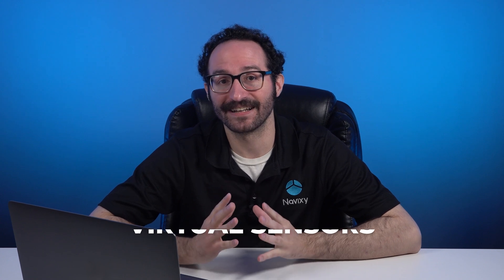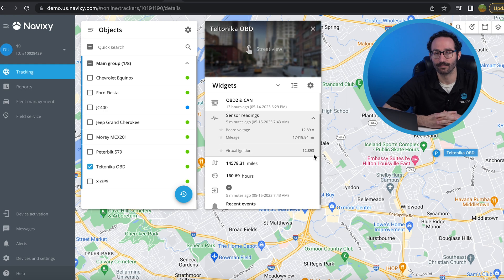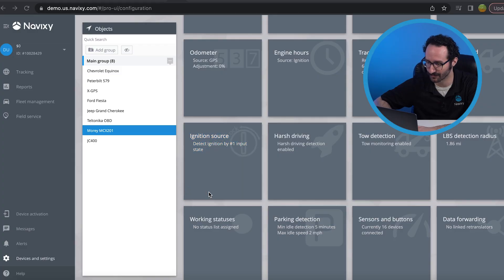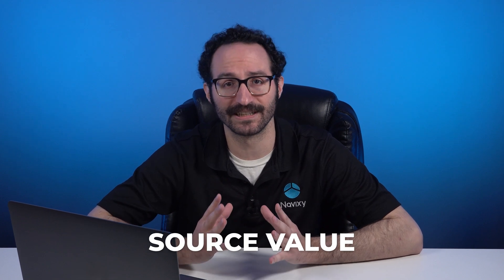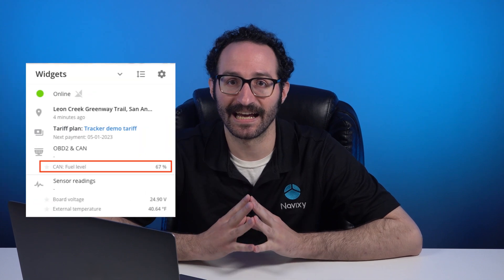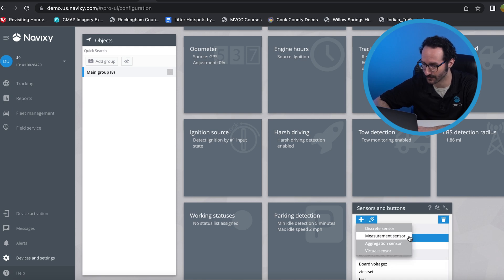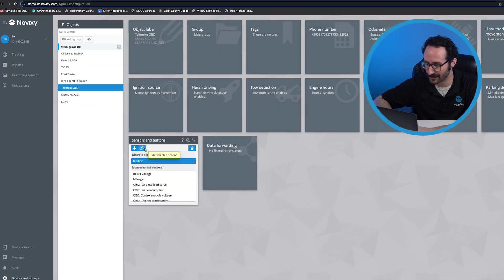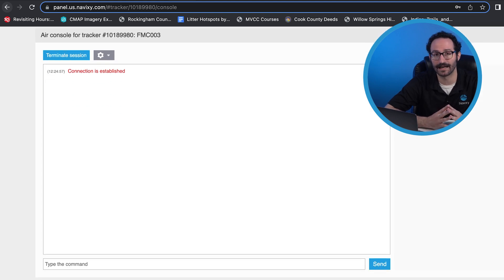Virtual Sensors in Navixy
Virtual sensors are a powerful telematics tool for solving complex problems. Now available in Navixy, this device-agnostic tech helps make data more readily available and understood by users.

In this video, we discuss the three types of virtual sensors available on our platform and the benefits of utilizing them in your telematics solution.